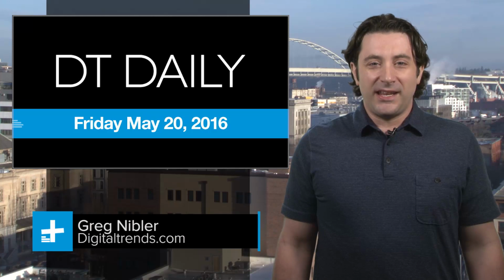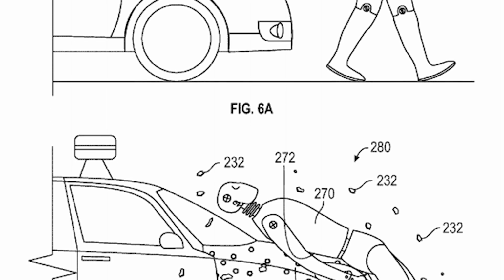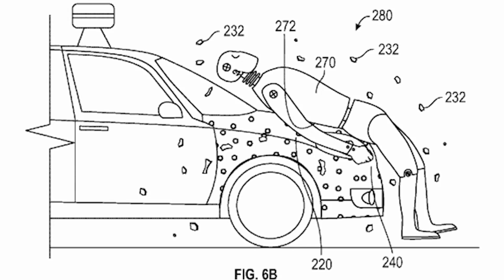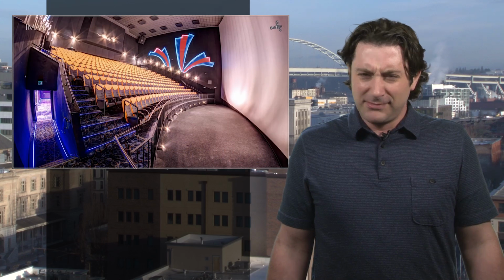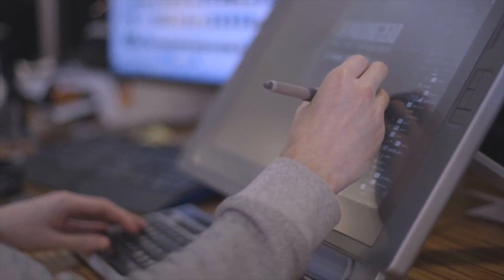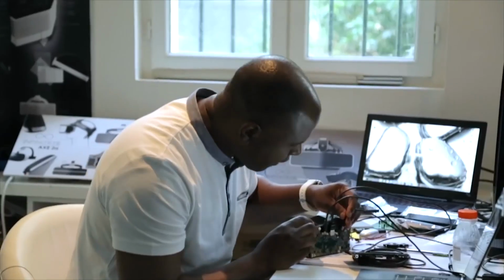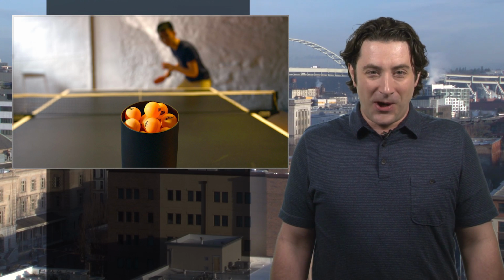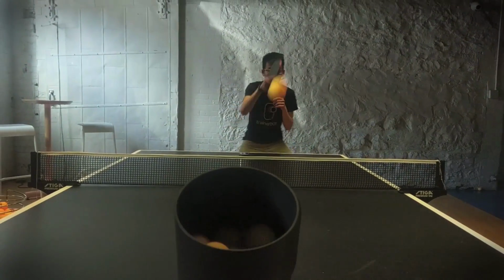IMAX to bring premium VR experience to its theaters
The next time you head to an IMAX theater, it could be to enjoy a new flick in … VR? Yes, it turns out IMAX – known for its massive screens, huge and sound systems -- is looking to downsize its experience while making it just as impressive, if not more so.

IMAX is working with a company called Starbreeze, to make “premium, destination-based VR experiences” that will get you off the couch and into their theaters where, presumably, you’ll also be grabbing one of their greasy $12 buckets of popcorn. Starbreeze, while not as familiar a name in VR as HTC or Occulus, makes an impressive ultra-wide field of view VR headset with a 5K display called the StarVR210. This will now be the official VR headset of IMAX.

It isn’t clear exactly what IMAX’s new VR experience might entail, and whether its more traditional large-scale screens will be involved, but it’s a safe bet that eating that bucket of popcorn while immersed in a VR universe will be tricky … and probably messy.